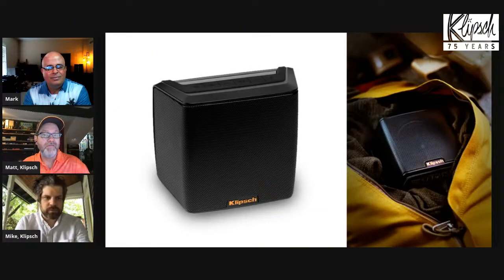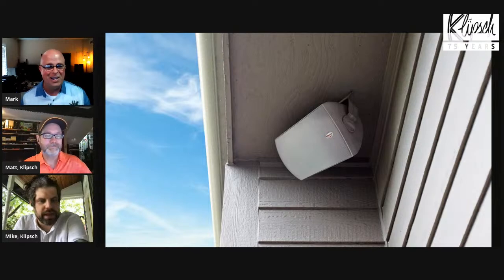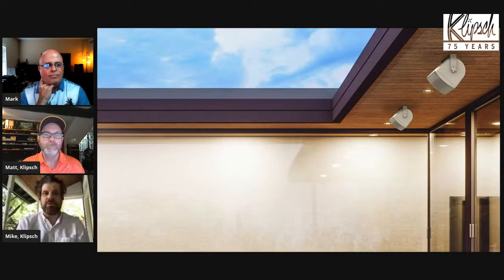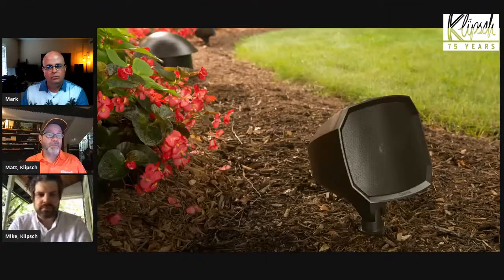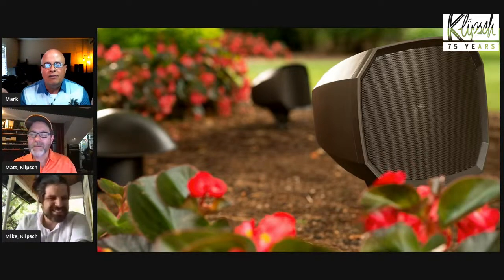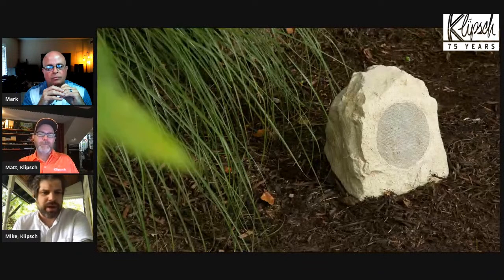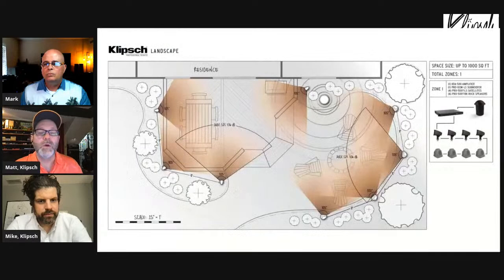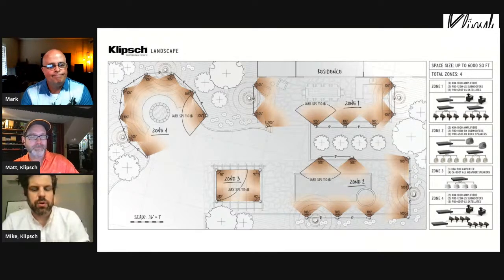GREAT SOUND OUTDOORS | Klipsch Listening Lounge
Ready to take the party outside? Join us this Thursday 5/27 at 4PM EDT to learn about Klipsch products that will help you enjoy great sound outdoors. Plus, you'll have a chance to win one of five KLIPSCH GROOVE® PORTABLE BLUETOOTH® SPEAKERS.